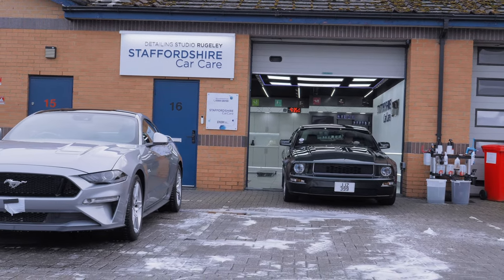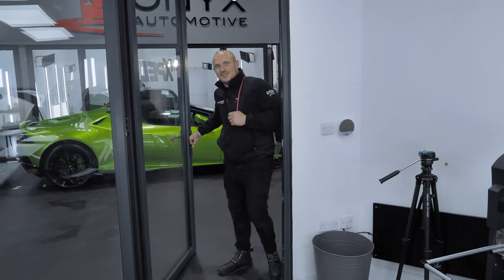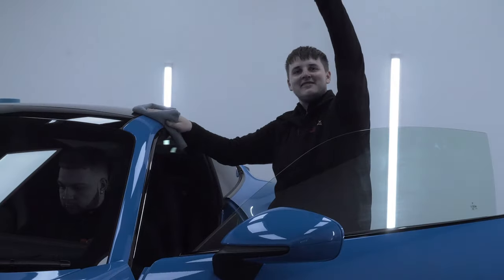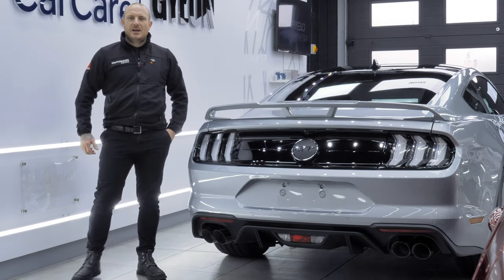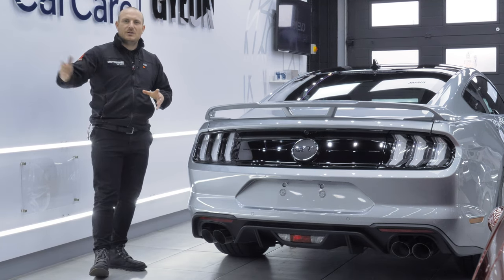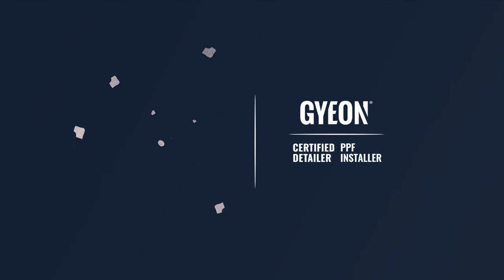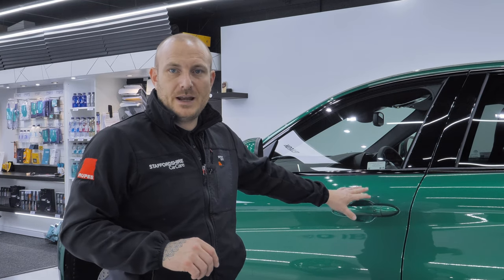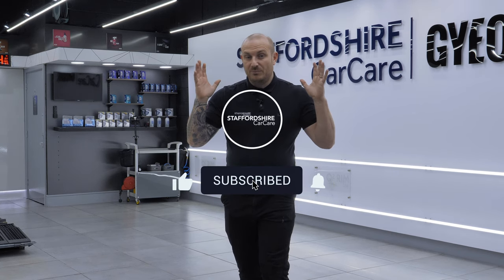Ceramic Coating or PPF | WHICH IS BEST?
What is better Ceramic Coating or PPF? We would love to hear your thoughts on what you think is better Electric Cars Or Ice Cars. And do you know the difference between ceramic coating and ppf?

Detailing | Ceramic Coating | PPF